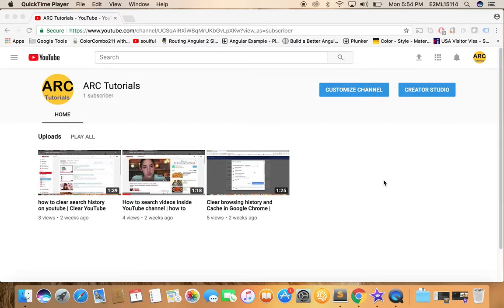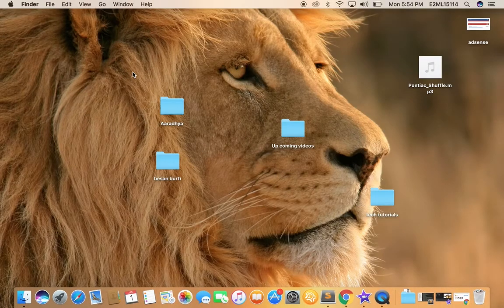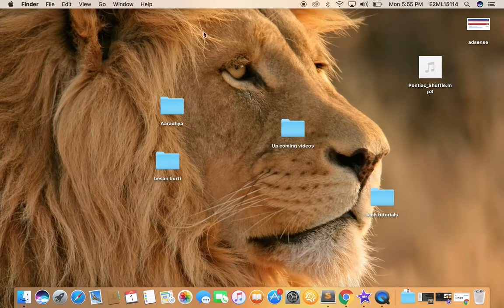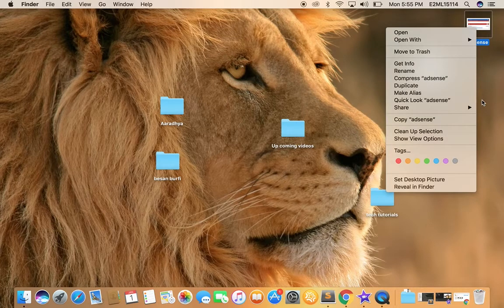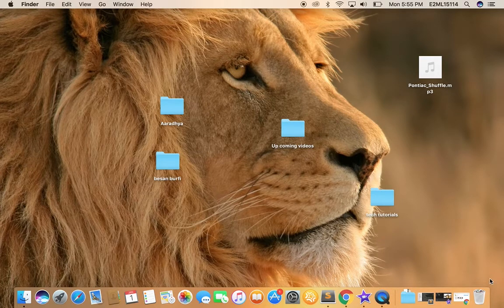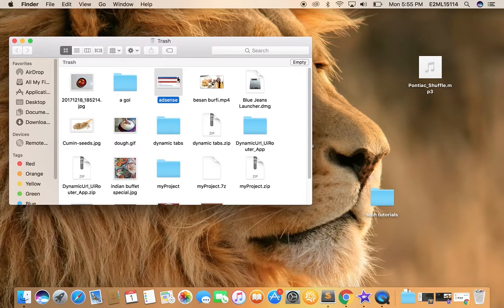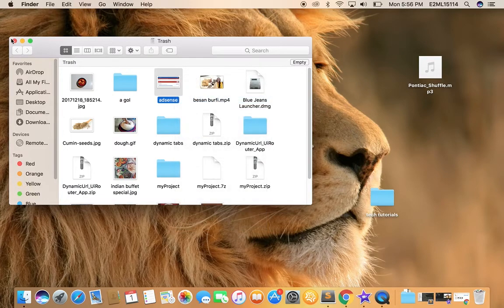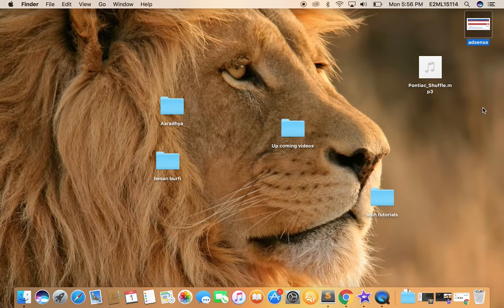How to delete or restore files on mac | ARC Tutorials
Learn How to delete files on mac and How to restore files on mac. Simple, easy and fun everyday useful How-To Tech Tutorials.